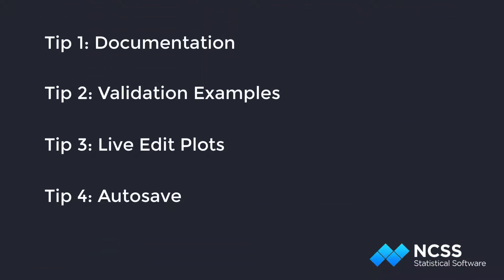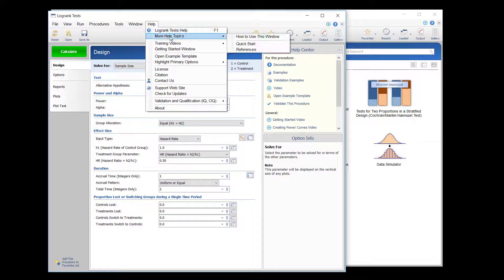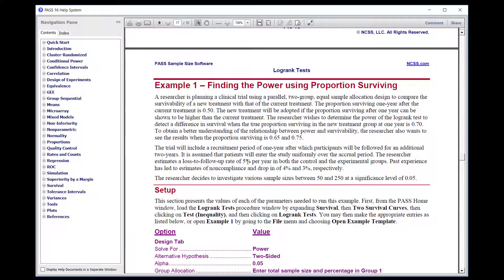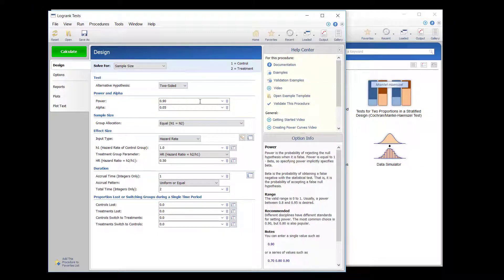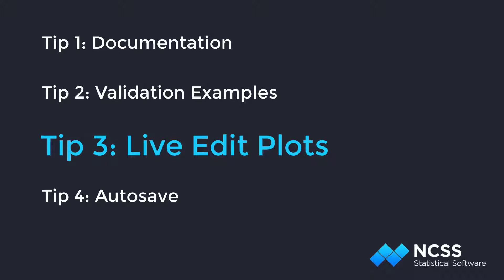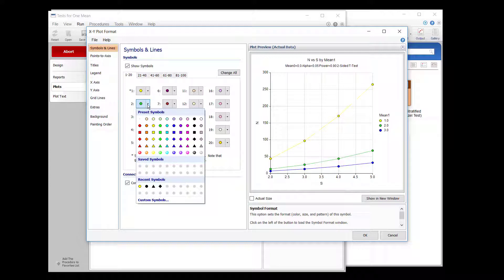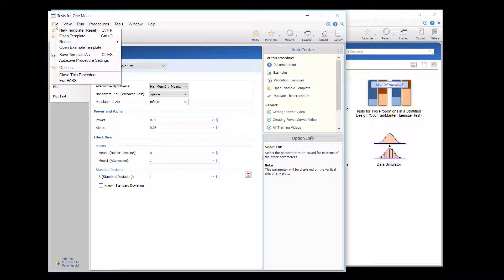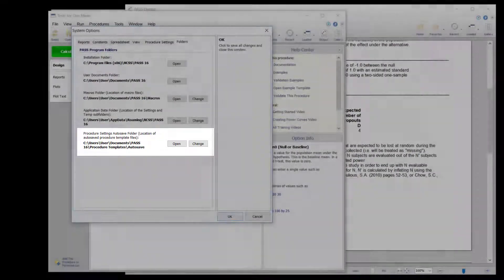PASS Quick Tips 2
[Tip 1: Documentation]
The PDF documentation that comes with the PASS software includes information about the individual PASS procedures, as well as each of the common PASS windows. To view the documentation about the output or home windows, you can either click on the small “Question Mark” button in the top right corner of the window, or you can go to the “Help” menu, and select “How to Use this Window”.
To load the documentation for procedure windows in general, open any procedure, go to the Help menu, select “More Help Topics”, and then select “How to Use This Window”.
To view the documentation for a specific procedure, first open the desired procedure, then click on the “question mark” at the top right, or select the first item from the Help menu.
Most procedure documentation chapters have an introduction, [pause], a technical details section, [pause], a Procedure Options section, [pause], Examples, [pause], and one or more validation examples.

[Tip 2: Validation Examples]
Nearly every procedure in PASS has a corresponding example that shows how PASS matches published results. A description of the validation example is given in the documentation for each procedure. For quick access to the validation documentation of the procedure, you can click the “Validation Examples” button in the “Help Center”.
If you wish to run the validation example, the Validation Example options may be specified one at a time in the procedure, or they may be opened collectively using an example template. To open the settings collectively, click on “Open Example Template” in the Help Center, and select the desired validation example. Clicking “OK” loads the template settings. The procedure can then be run to see that the results of PASS match those of the published findings.

[Tip 3: Live Edit Plots]
To edit the attributes of a sample size plot, go to the Plots tab on the procedure window, and click on the large “Plot Setup” button.
These plot specifications will be realized when the procedure is run.
If you wish to make adjustments to the plot with the actual data of the procedure run, check the “Live Edit” checkbox, next to the “Plot Setup” button.
When the procedure is run, the “Plot Format” window will open with the data of the run, and you’ll have the option to edit the attributes of plot before the final plot is produced.
When the run completes, the newly specified plot options will remain, along with the other procedure settings.

[Tip 4: Autosave]
The saving and opening of procedure templates is discussed elsewhere. If you wish to automatically save the settings of a procedure every time the procedure is run, you can use the Autosave feature.
To turn on Autosave, go to the File menu of any PASS procedure and select “Autosave Procedure Settings”.
From this point forward, unless Autosave is turned off again, the procedure settings from every procedure run from every procedure will be saved as a template.
To open an autosaved template, you can go to the File menu and select “Recent.”
You can also go to File, and select “Open Template.”
Or you can go to File, then Options, and select the Folders tab on the System Options window that appears. From there you can view, Open, and change the Autosave folder.